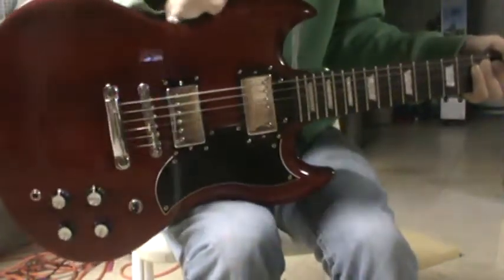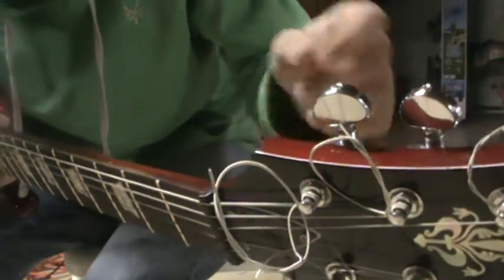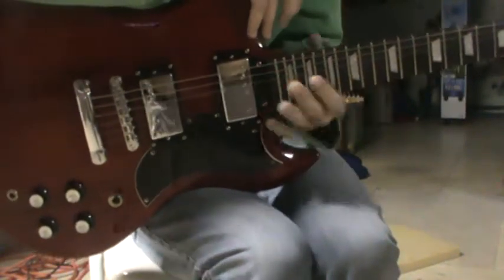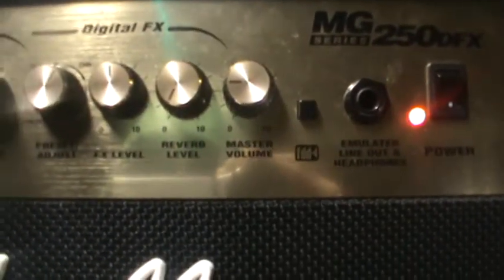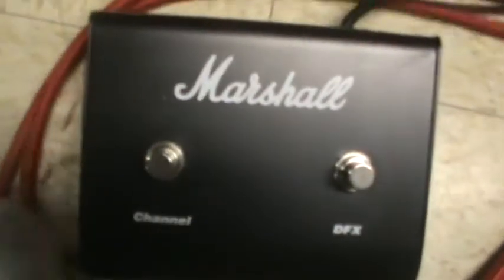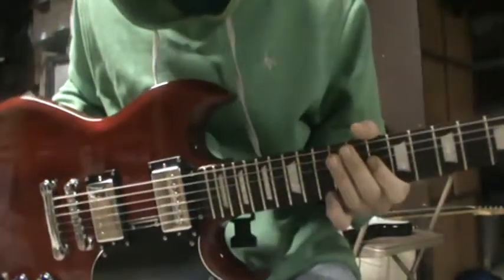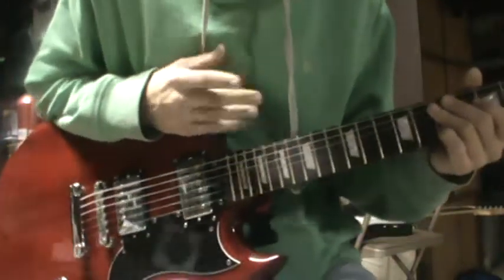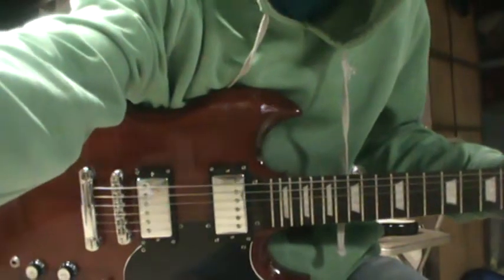Stadium Guitar Review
This is a review of my Stadium SG my Marshall MGDFX30 and my clip lock strap